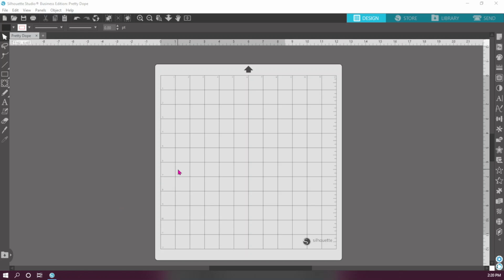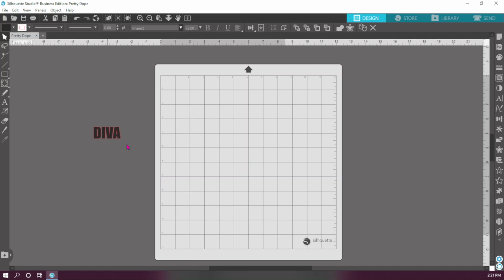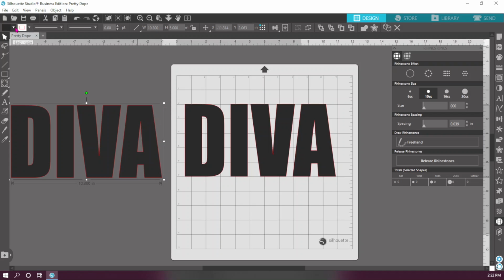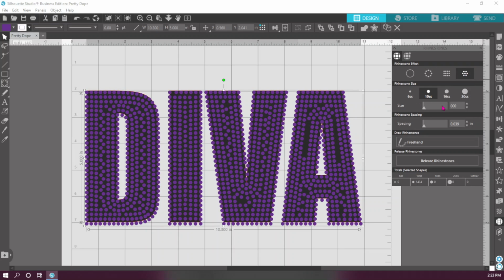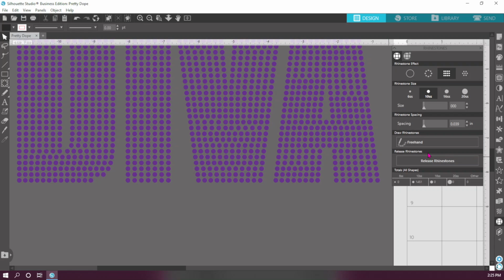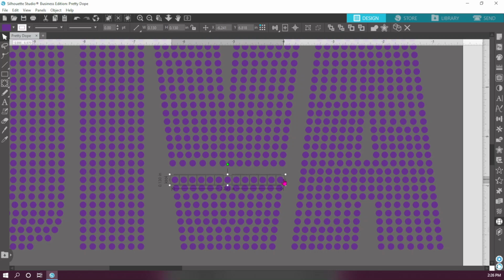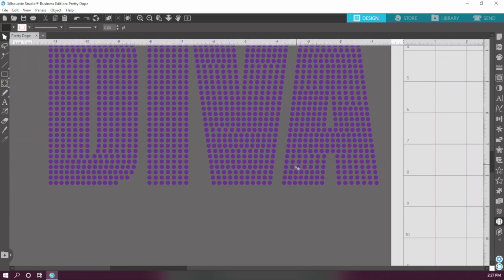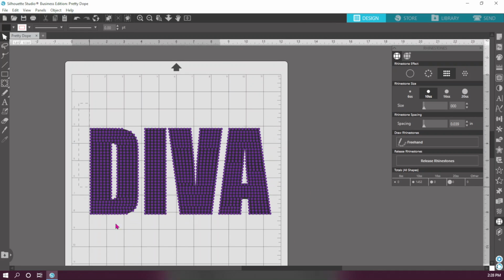Creating A Rhinestone Template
In this video I show you how I turn basic text into a rhinestone word using Silhouette Business Edition.